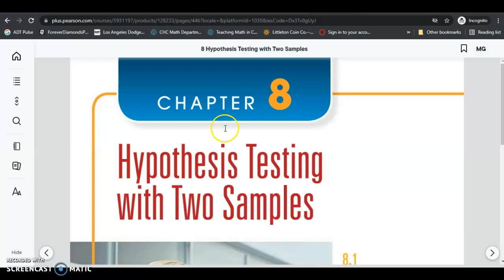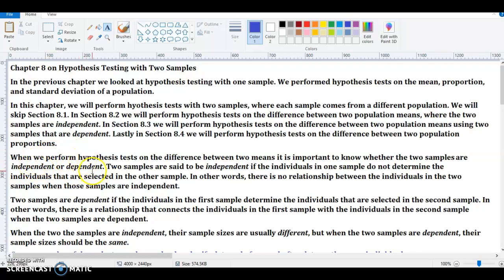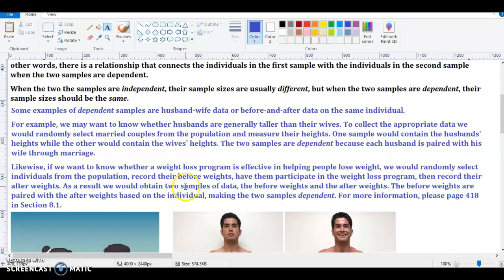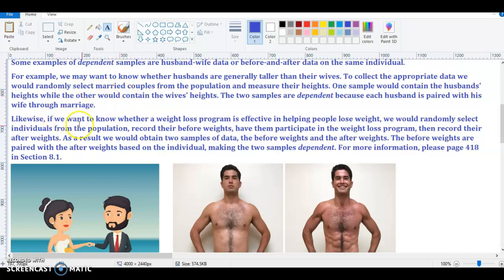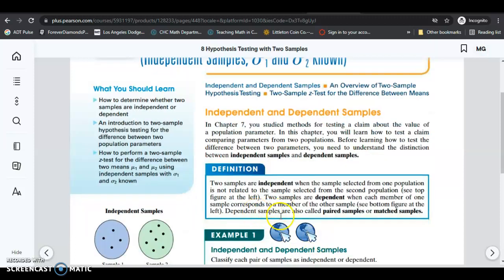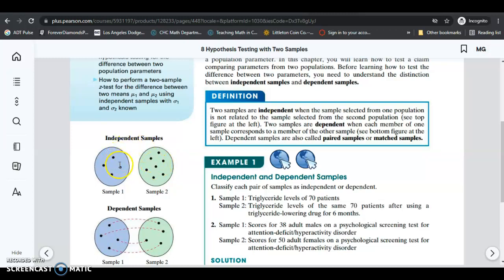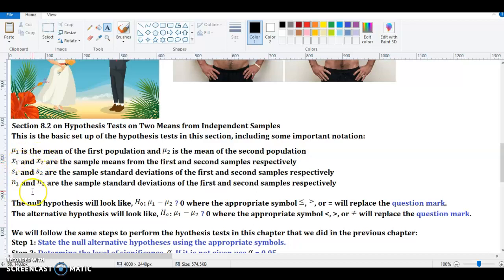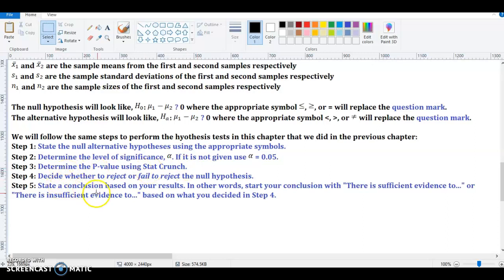Introduction to Chapter 8 and Introduction to Section 8.2